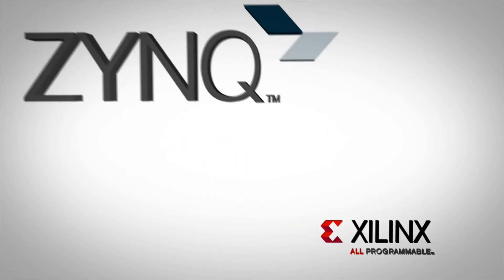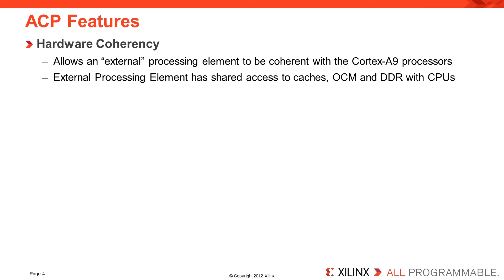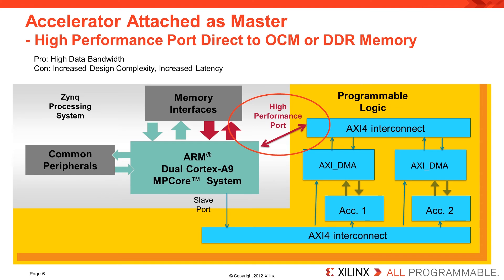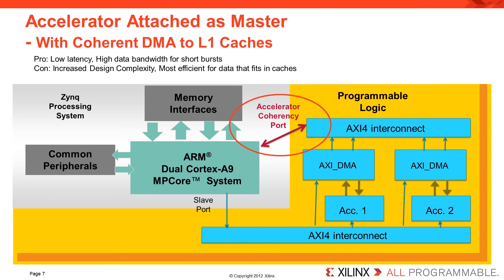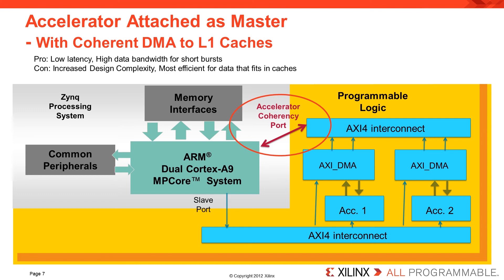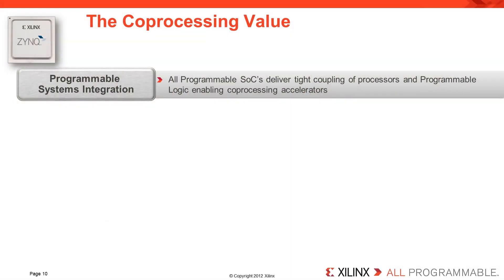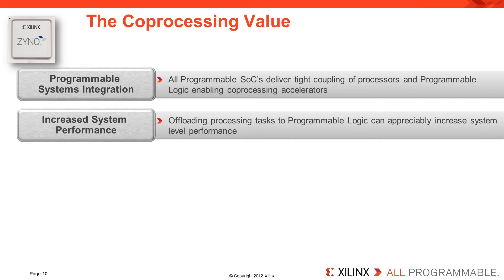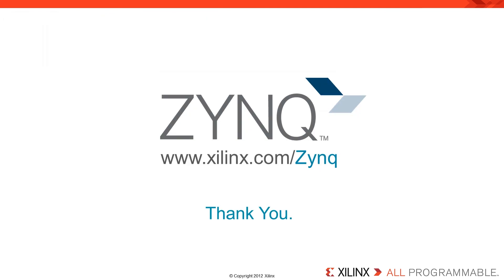Accelerating System Performance with Zynq-7000 AP SoC and Coprocessors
Learn about the value of co-processing, the Zynq-7000 accelerator coherency port, methods for using co-processor accelerators and an overview of a co-processor design example.